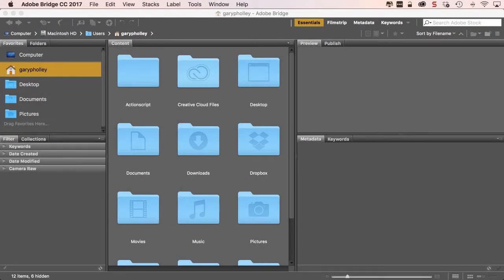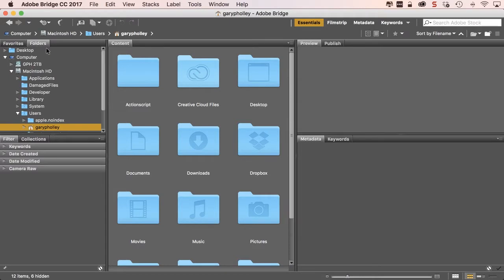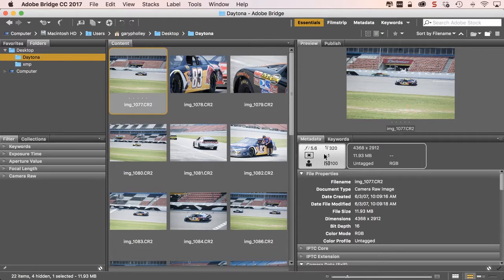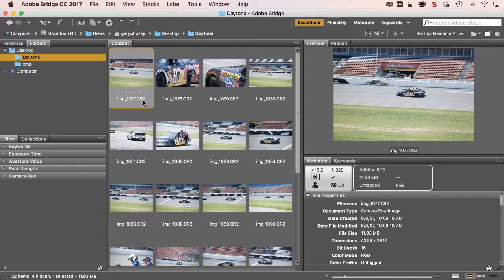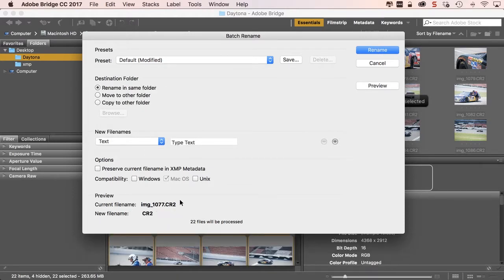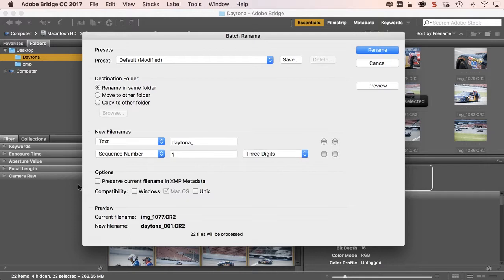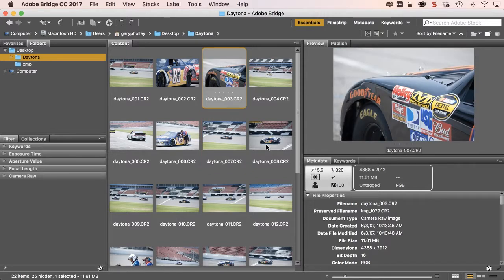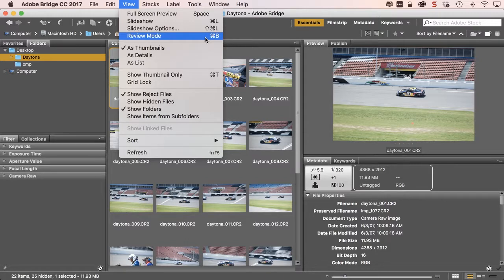Workflow BRIDGE 01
The 1st of 3 videos discussing the basic organizational process using Adobe Bridge.